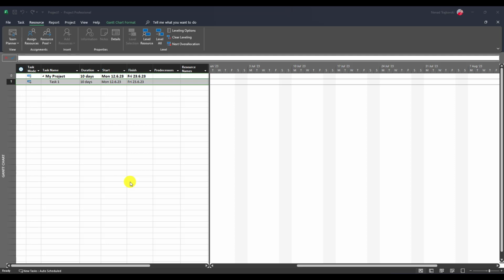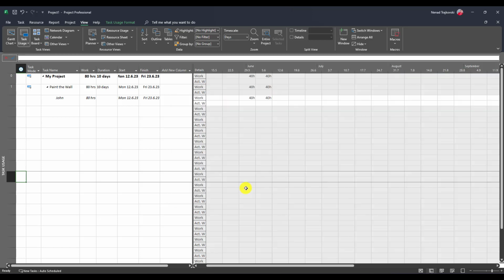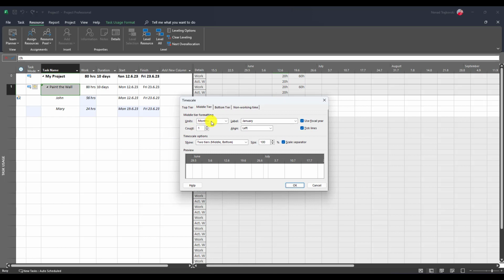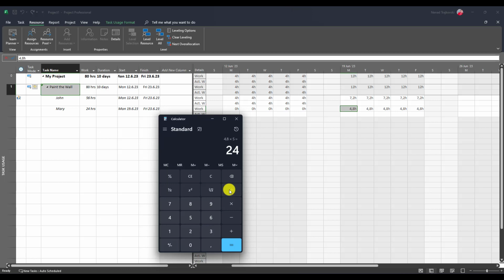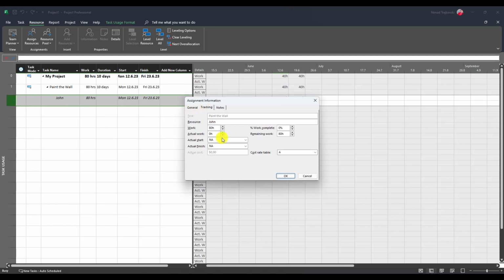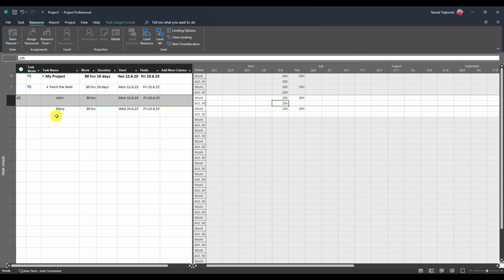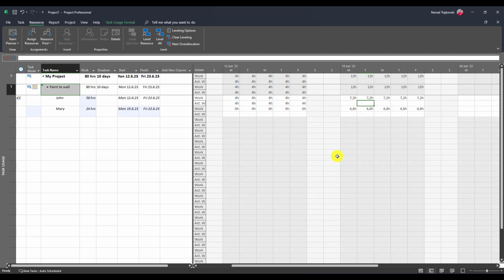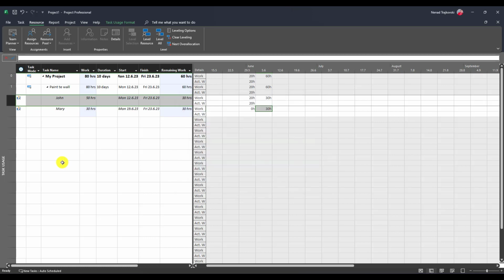156. Fixed duration Tasks and tracking progress over time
If you have a fixed Duration Task Type and want to track the real effort which was spent by resource, you can do it in two ways. One of them is to manually put the real effort, for example, per week, and another is to put the real effort directly to Resource assignment. In this vlog I will explain how to accomplish that and what approach to take